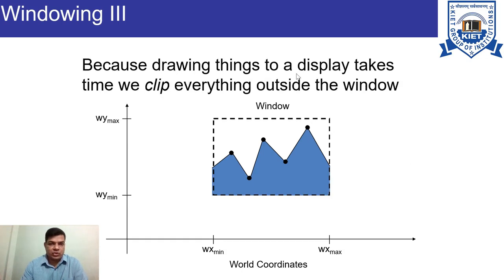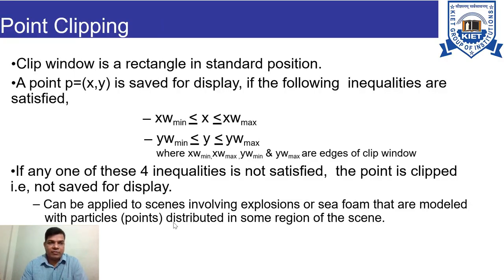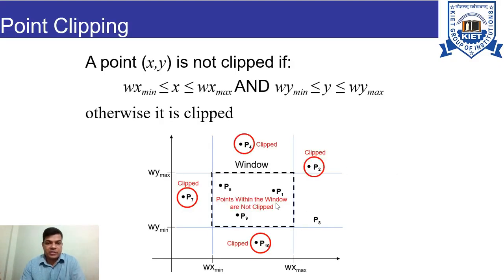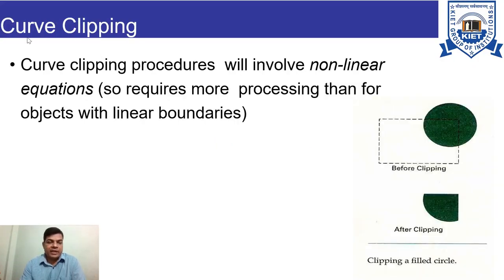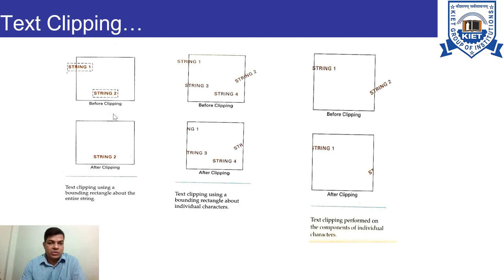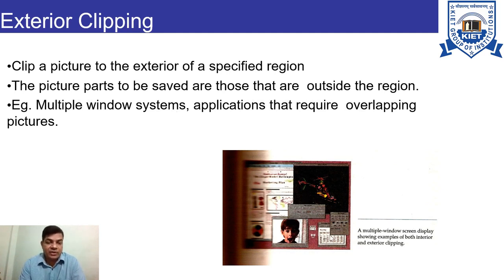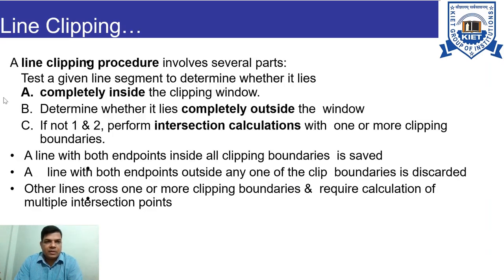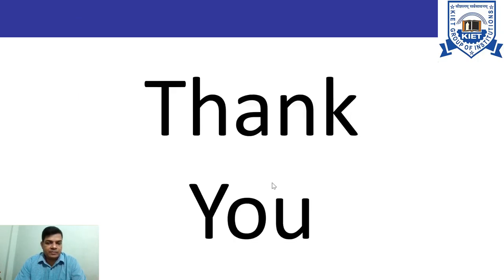L - 7 | Unit - 2 | Clipping and Types of Clipping | Computer Graphics